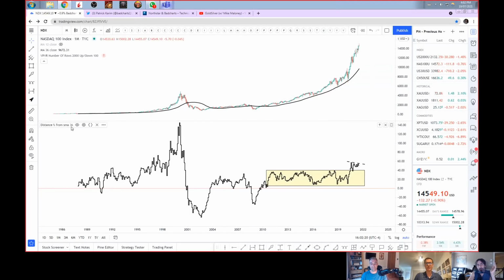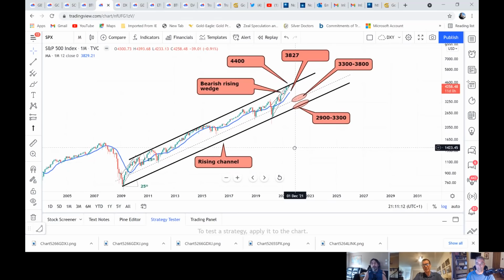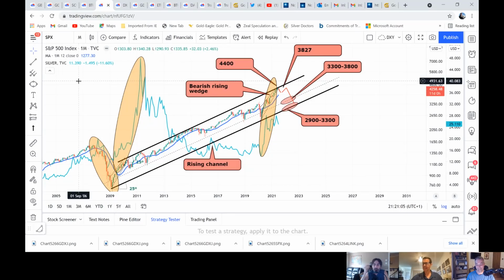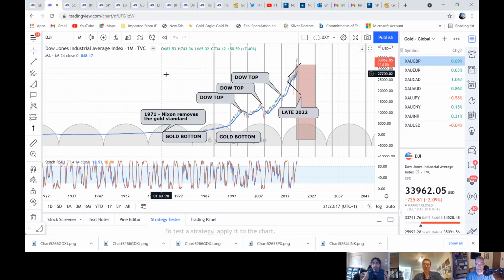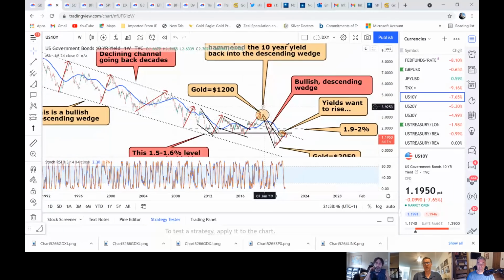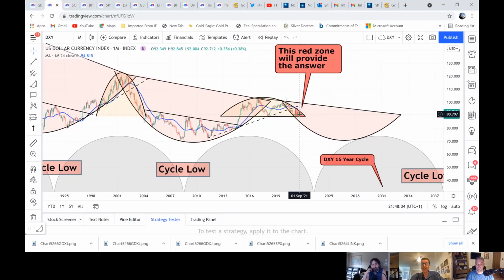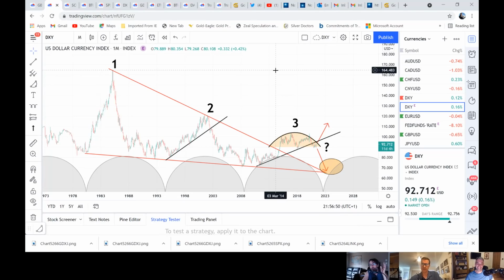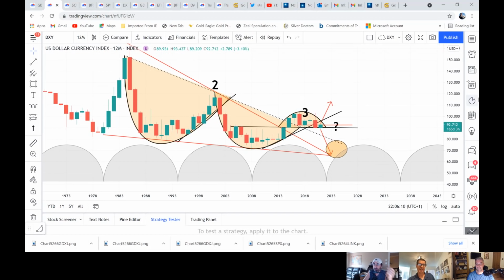Fed is trapped and US Dollar to go much lower! Talking with Don Durrett...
What a wealth of information Don Durrett is... We covered Michael Oliver's Nasdaq chart, Kevin's 10 year yield chart, and the most famous US dollar index!

Was a joy to watch Kevin draw from scratch the $dxy chart as Don was explaining the why and how that move lower could happen.